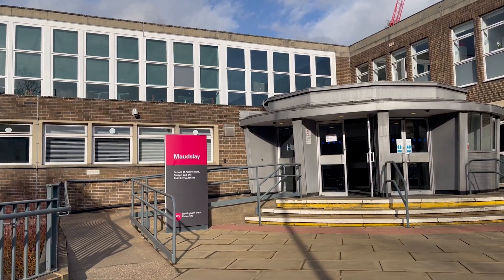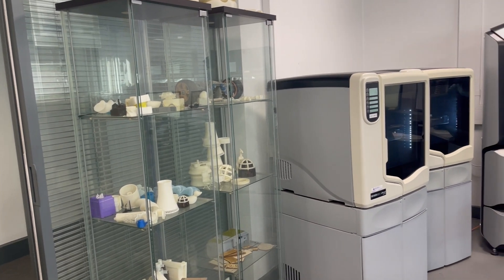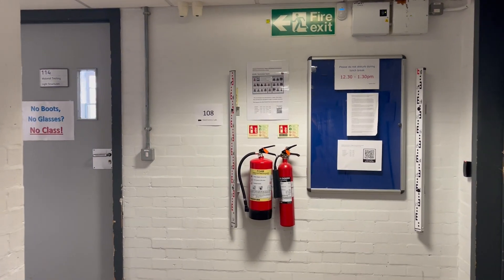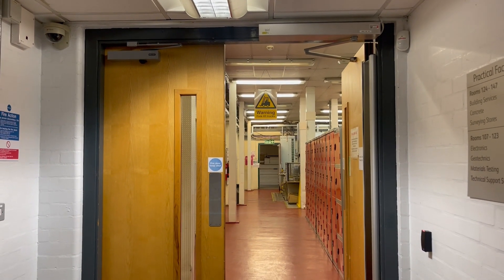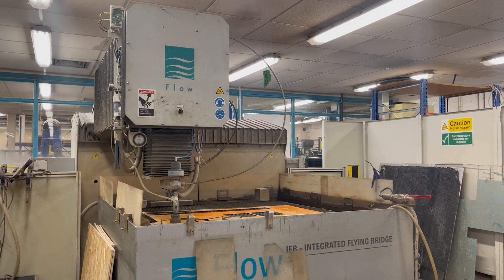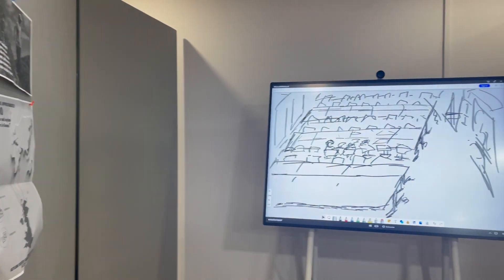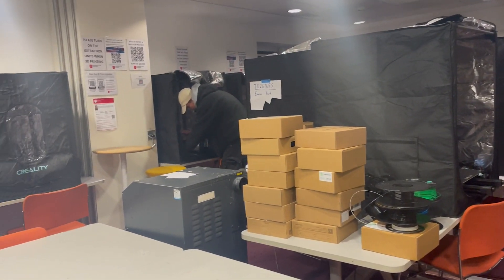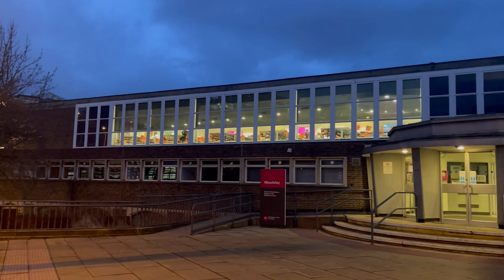BSc Product Design Facilities Tour with Carlma | Nottingham Trent University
Take a tour of our BSc Product Design facilities with our student, Carlma. Find out more about our product design courses